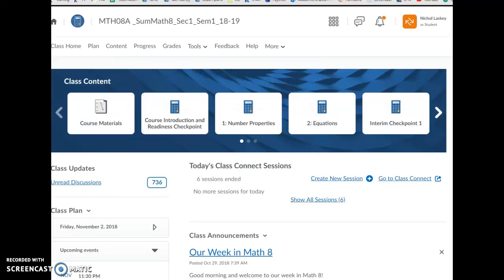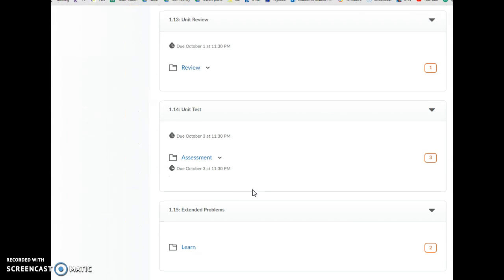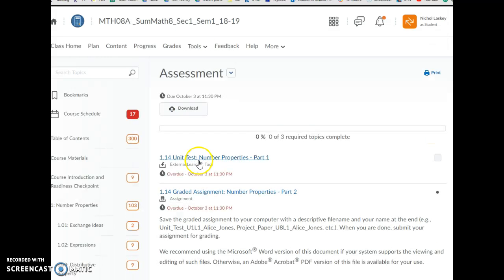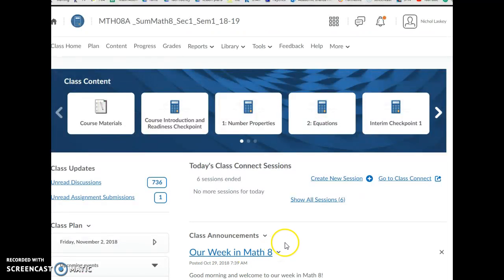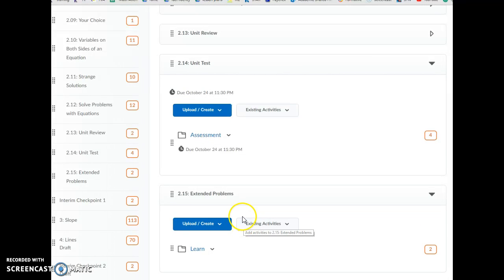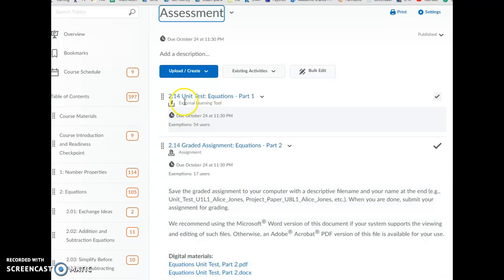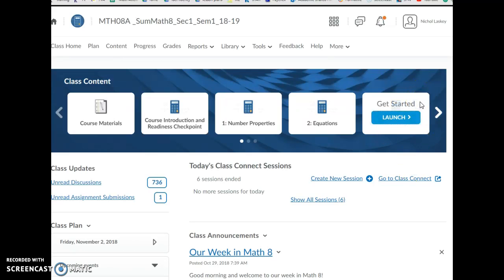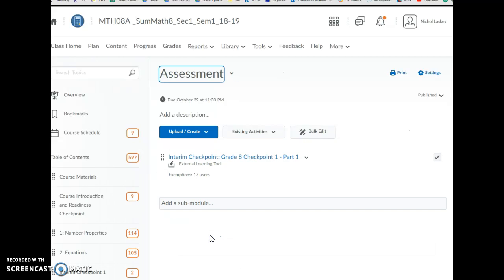accessing past due assignments